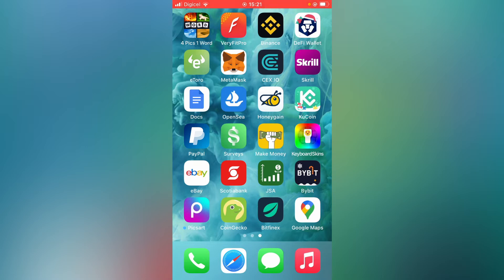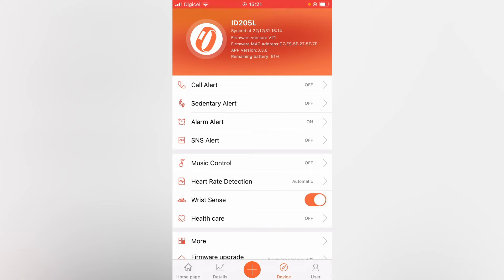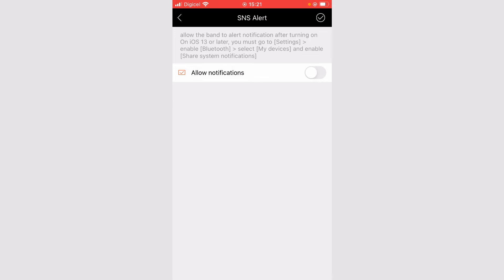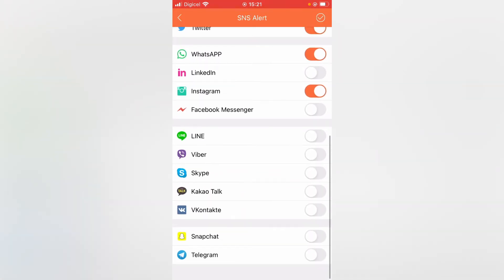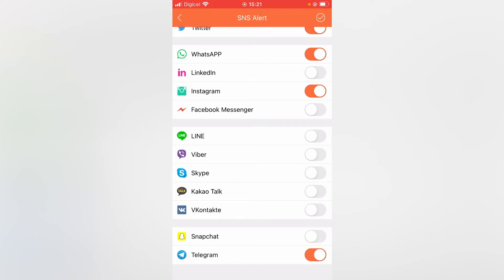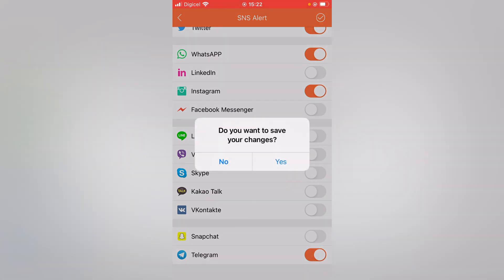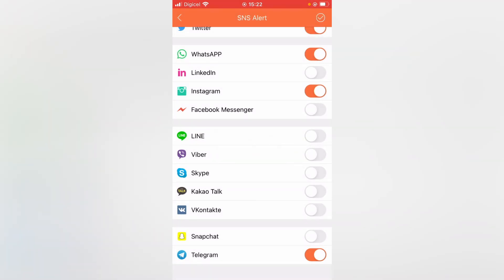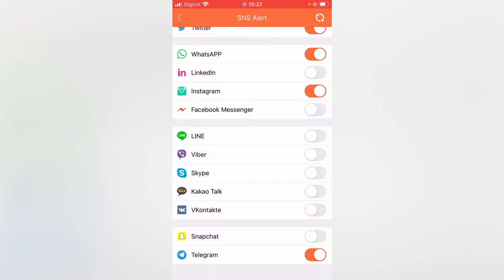how to receive telegram notifications on veryfitpro watch